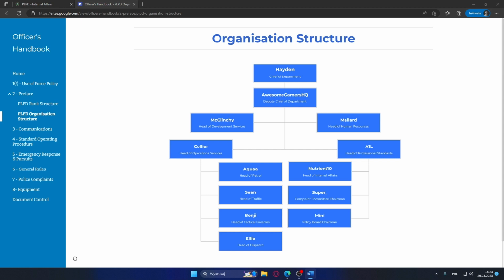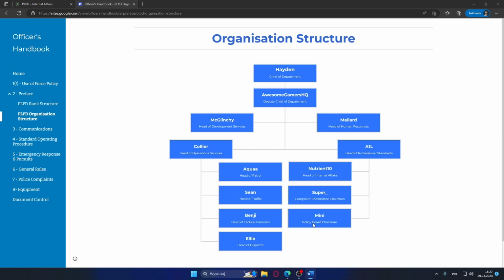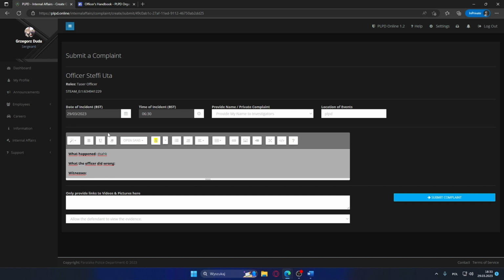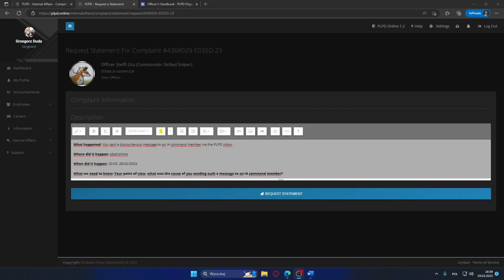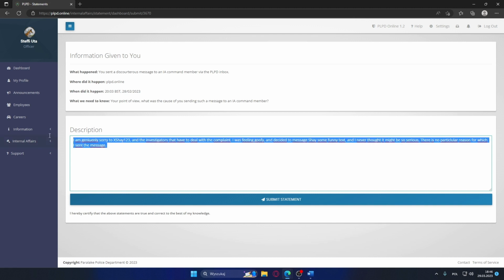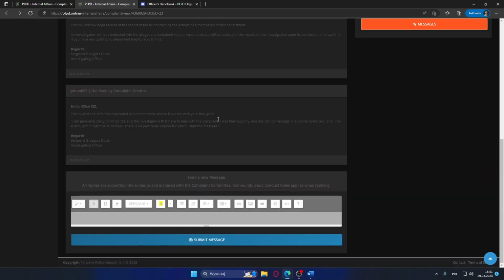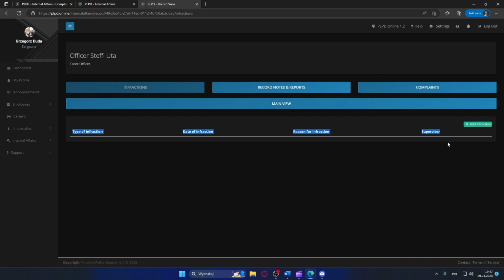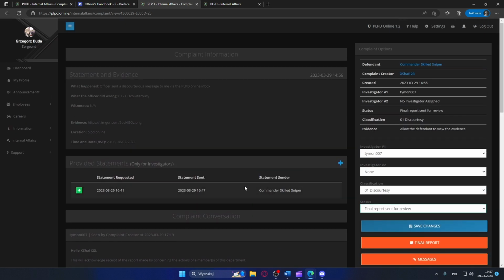PSD | Process of the IA investigation | How to make an IA complaint in PLPD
(00:00) Description of the PSD
(6:45) How to create an IA complaint
(10:40) Beginning of an IA investigation
(13:55) Defendants view of a complaint
(14:30) Requesting a Defendants Statement
(17:25) Statement request inbox notice
(18:50) Submitting a statement
(21:25) Late first contact message!
(22:00) Sharing the statement with the complainant
(26:00) Complainants response
(27:10) Performing a record check on an officer
(30:25) Final report
(34:45) Special thanks and ending